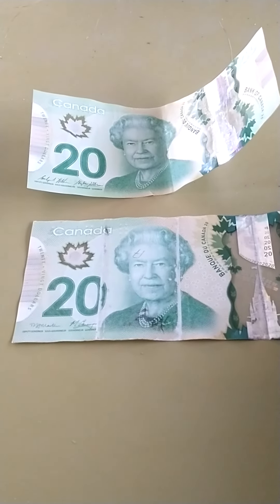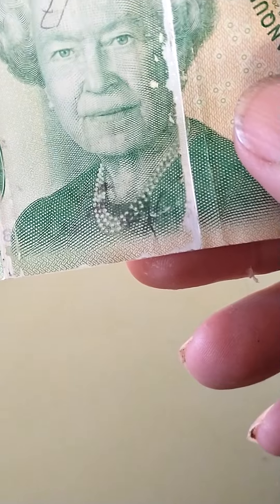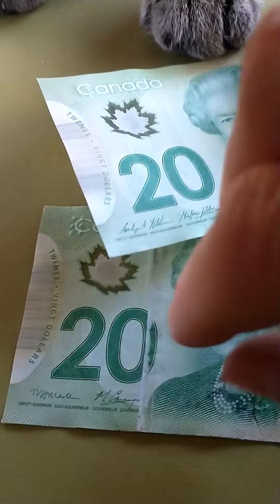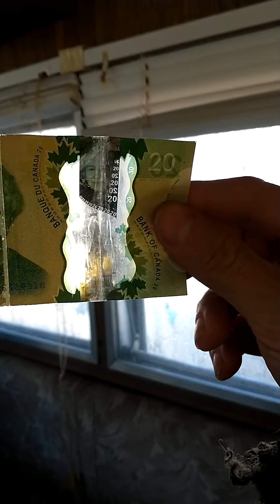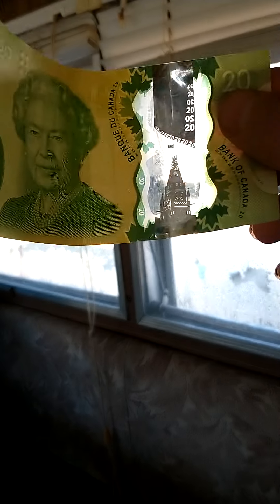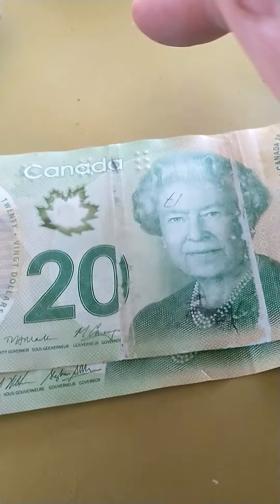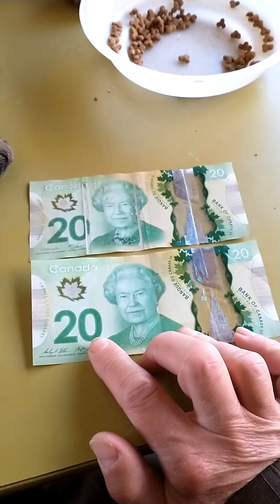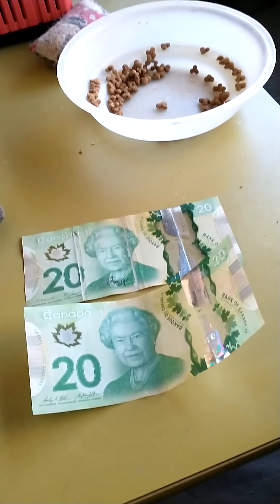Did I Get A Counterfeit $20.00?